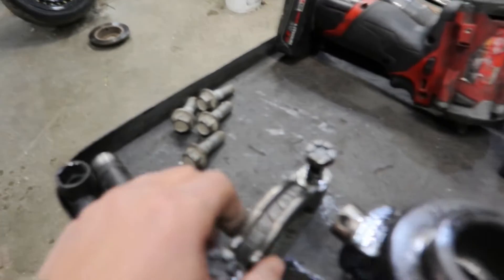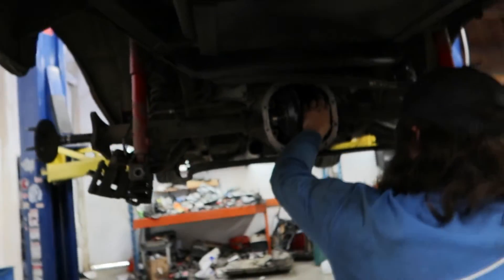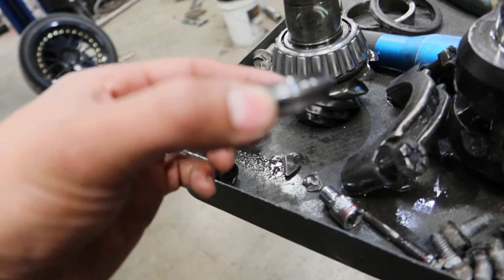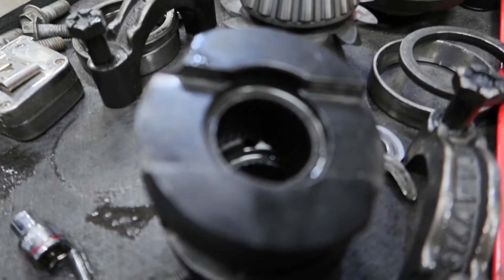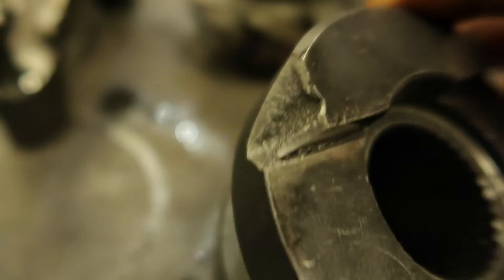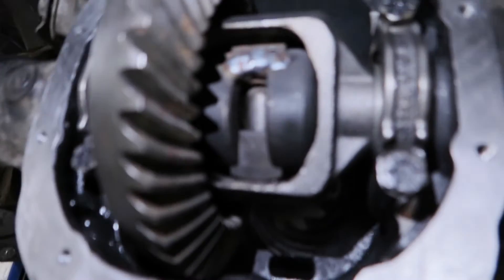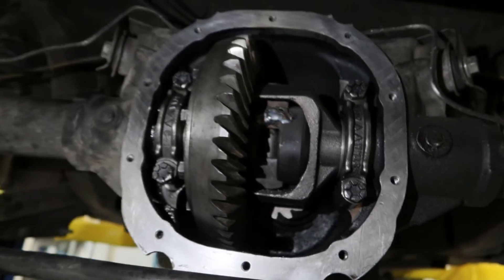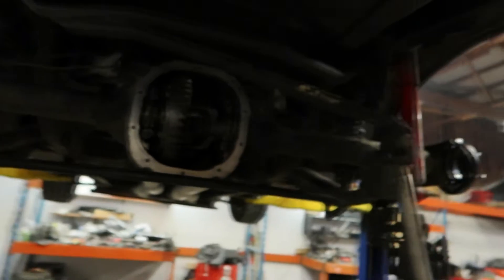FORD 8.8 DIFFERENTIAL GEAR CHANGE AND BROKEN MINI SPOOL FIX!!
The Spicy Pumpkin was getting a 3.73 gears for more wheel speed, and to not brake the rear end loose before initiation when we discover the mini spool is broken and cracked. We changed the gearing, and fixed the spool with what we have at the moment to get us by for the next competition.
Here is the link to the detailed instrutions with all the lashing and torque procedures